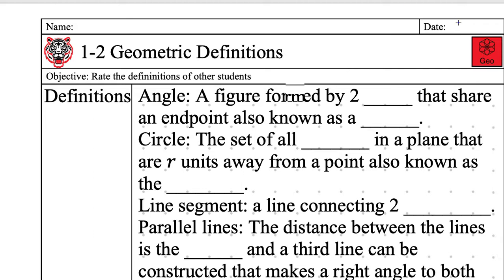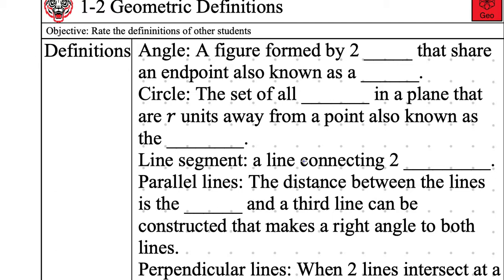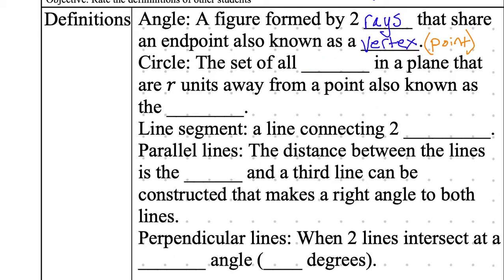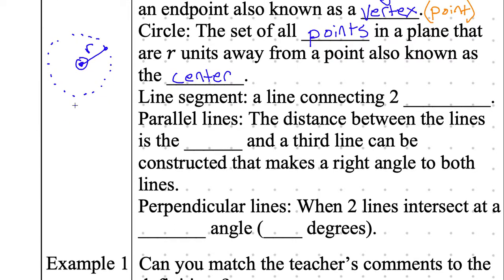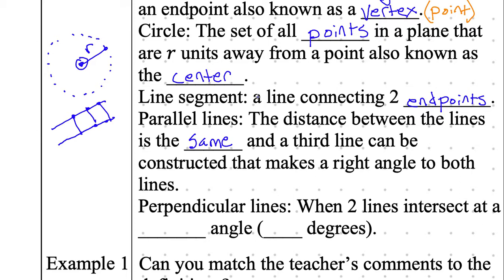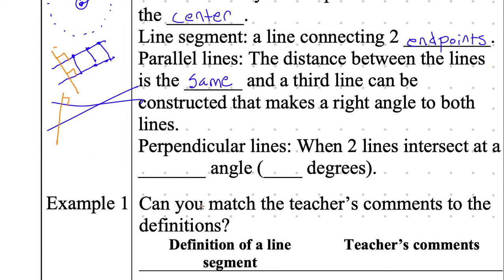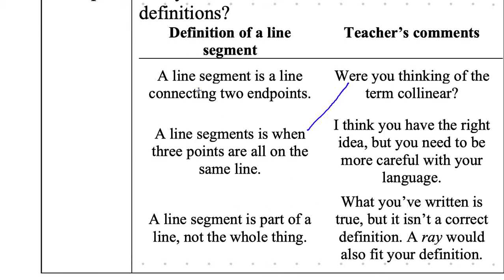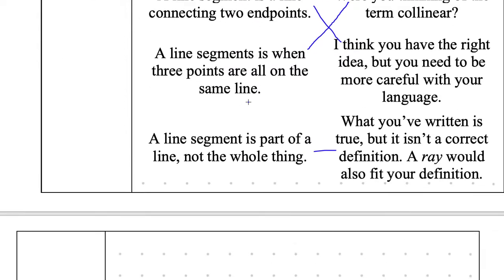Geometry notes 1-2 Geometric Definitions